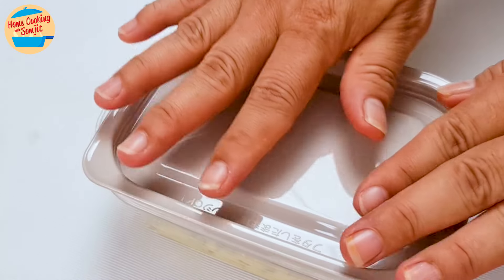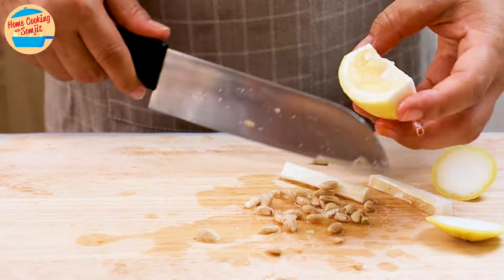Easy Crispy Fish and Chips Recipe (No Beer) | Homemade Tartar Sauce Recipe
See More 👈
Zingy and delicious - with a thin crisp coating of batter and tender, juicy fillets, and fresh, sweet, sour and made-from-scratch tartar sauce, this Fish and Chips is perfect for any occasion.

Serves 2.

00:00 Intro
00:18 Tartar Sauce
01:41 Lemon Wedges
01:58 Marinate Fish
03:02 Batter
04:21 Frying Fish
06:47 Frying Chips
07:48 Assembling
08:14 Let's Eat
09:00 Outro